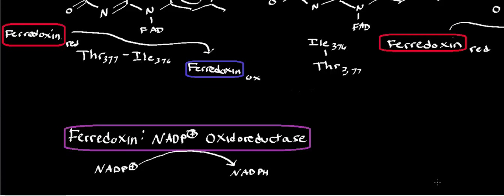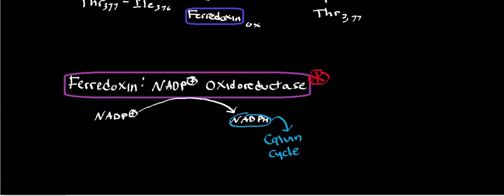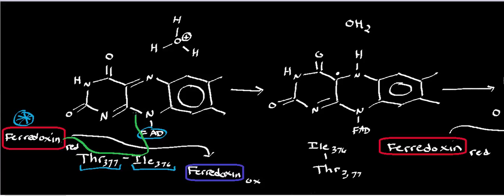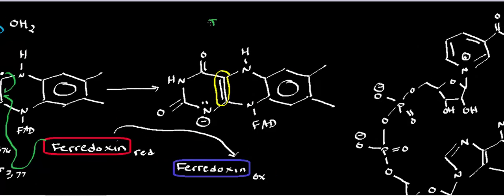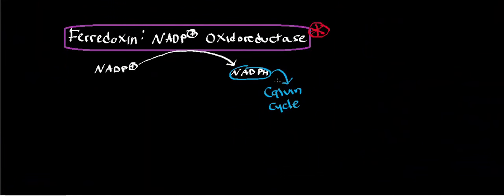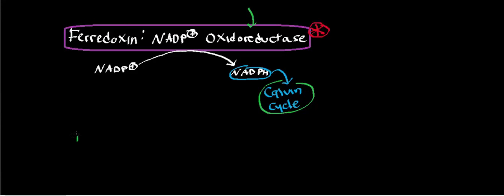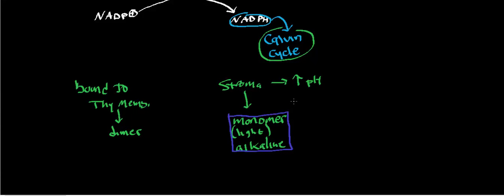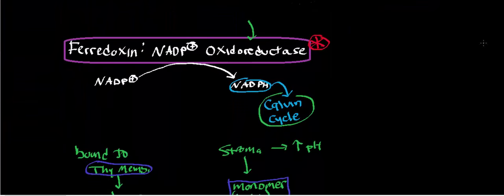Biochemistry | Ferredoxin:NADP+ Oxidoreductase [Photosynthesis Part 6/6]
Welcome to Catalyst University! I am Kevin Tokoph, PT, DPT, and this is one of my earlier biochemistry videos where we discuss continue our discussion of photosynthesis with Ferredoxin:NADP+ Oxidoreductase.